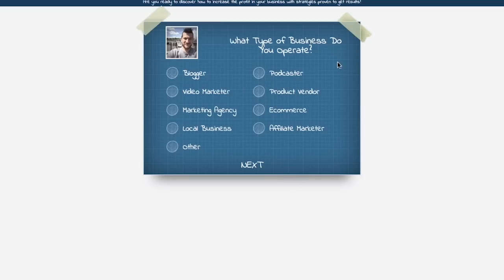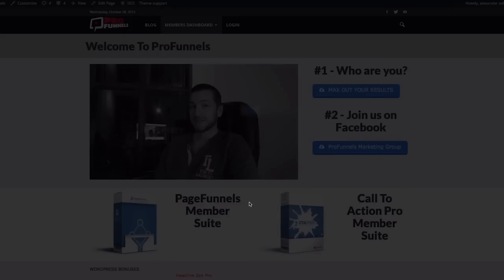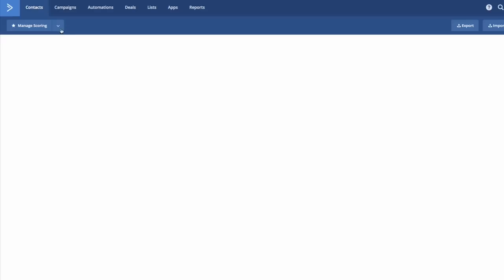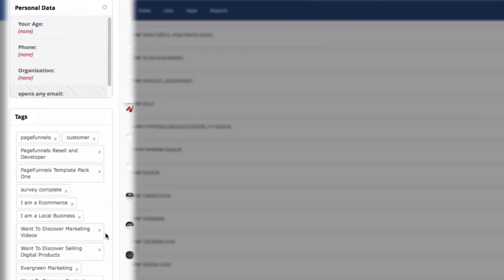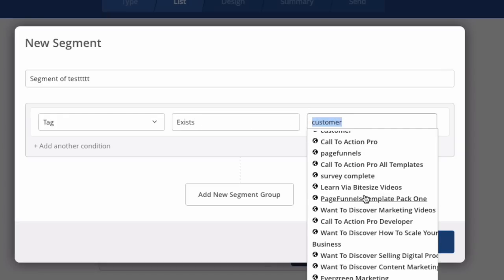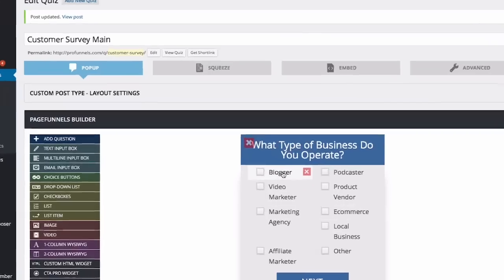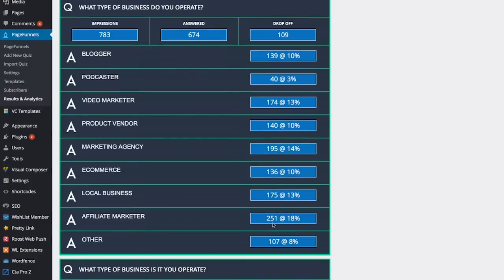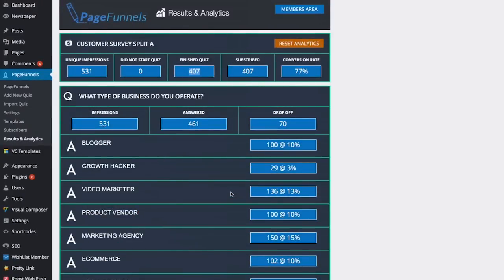How to Generate More Profit From Your Email Marketing Campaigns